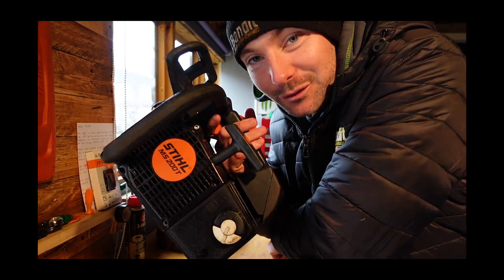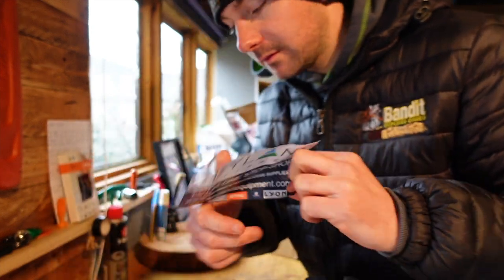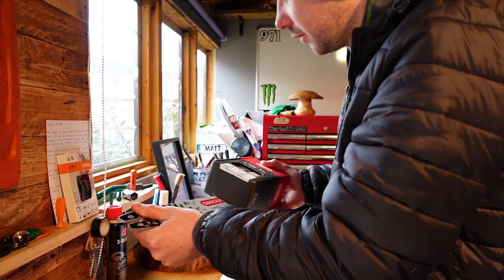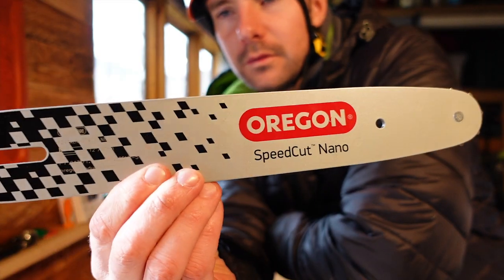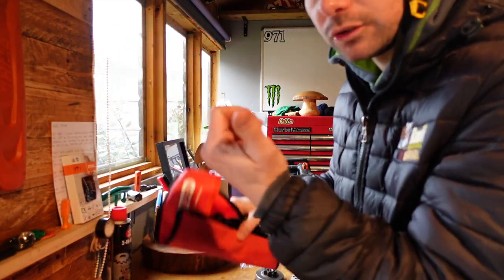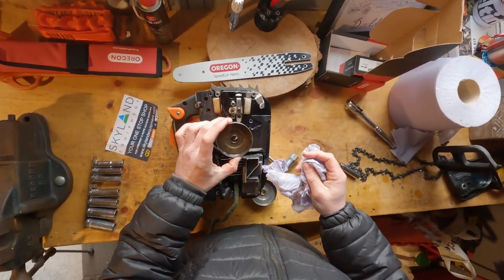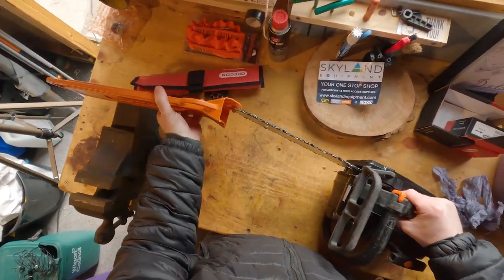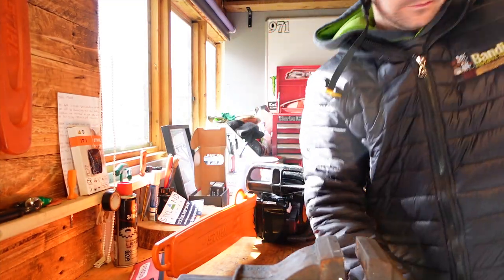I FINALLY Got A 200T! First Look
I finally have a Stihl 200T! I have wanted one of these saws for a good while! In this video I show you around the saw and install the new Oregon Speedcut Nano kit. This includes guidebar, chain and sprocket. I also show you my filing kits.

I was looking for a good condition 200T and came across this one that had been rebuilt form the ground up and powder coated/ dyed black. After reaching out to Jack the seller I found out that he had done the work himself and had recently set up an Instagram account showing his jobs. If you would like any similar work doing give him a shout.

Jacks Instagram: @black_forest.arb

00:00 Intro
00:45 Who built the saw
01:46 New parts
02:48 Oregon Speedcut Nano kit
05:23 Chain
05:30 Sprocket
05:47 Guidebar
05:56 Sharpening kits
07:59 Kit Install
10:39 Test run
12:19 Tool Strop
12:53 Next time
13:40 Outro